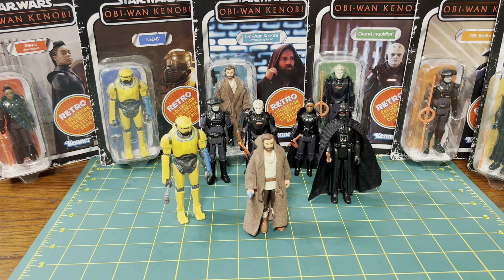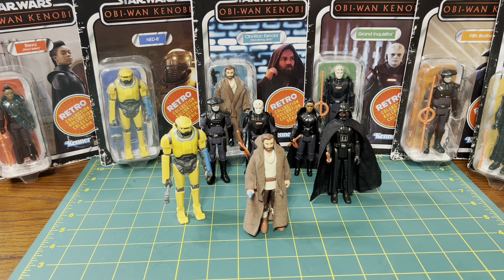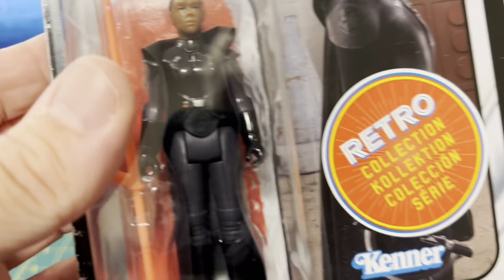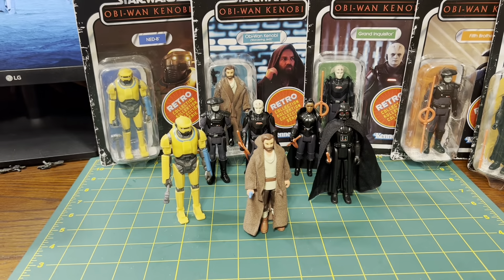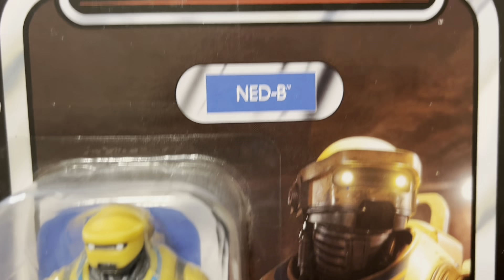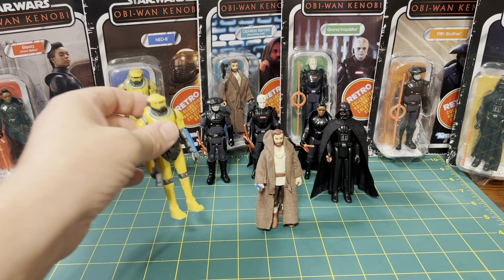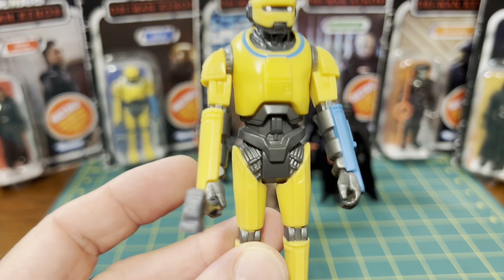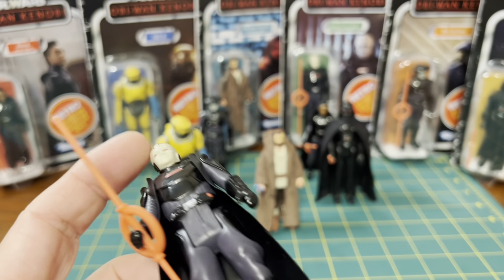Retro Vintage Kenobi Wave Review and Comparison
I take a look at the Retro Vintage Kenobi Wave.